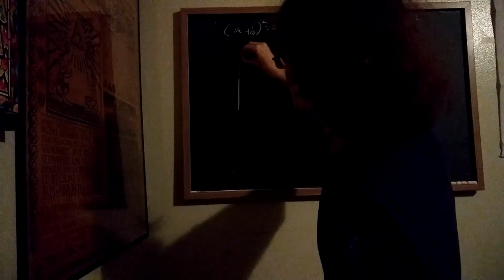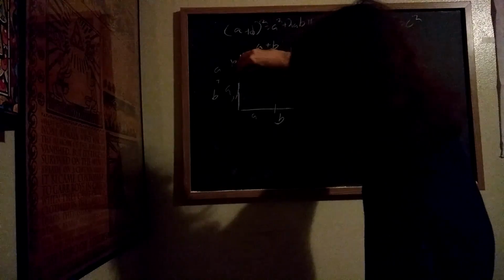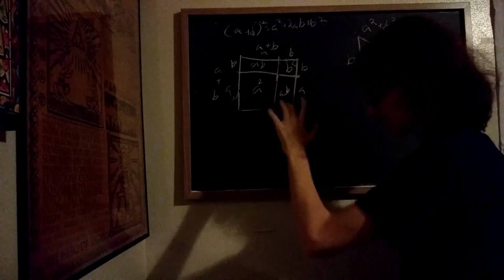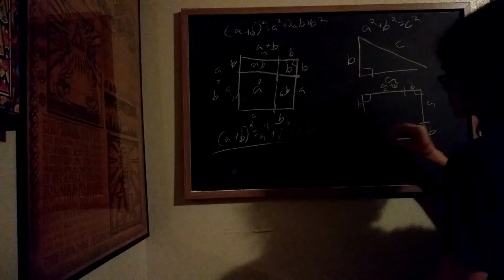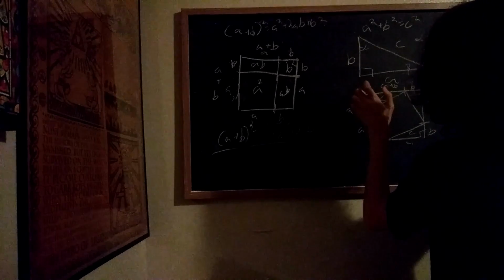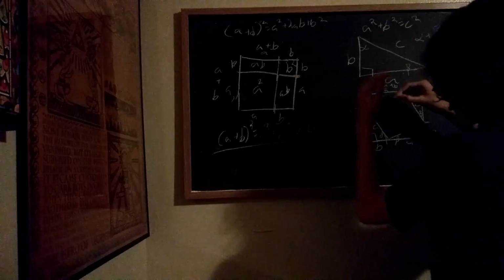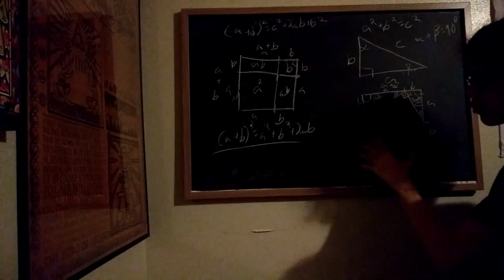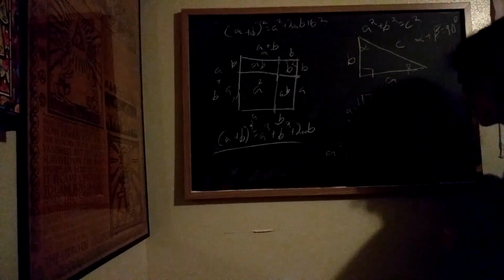Pythagorean Theorem Proof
Proof of the Pythagorean Theorem using simple binomial expansion and the area of a square with side lengths a + b.